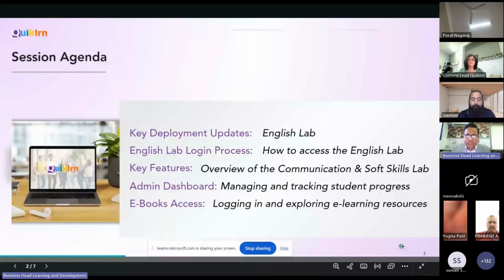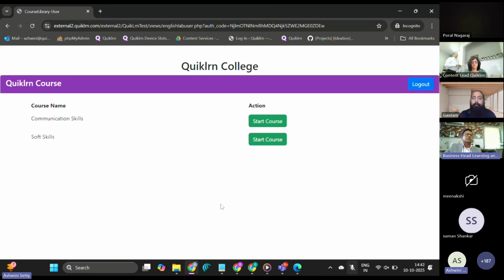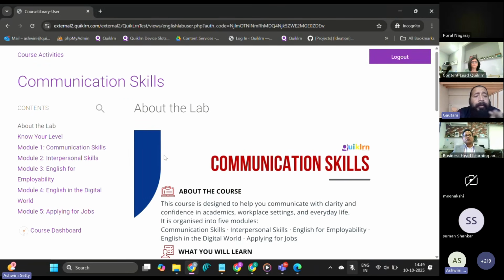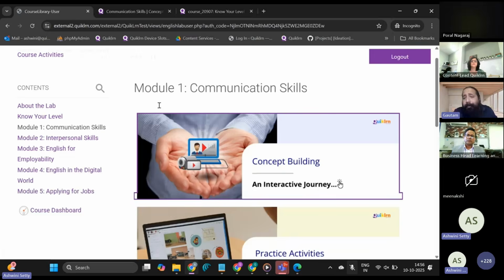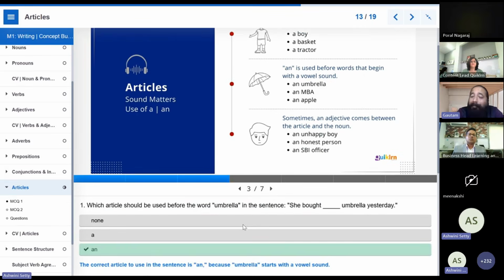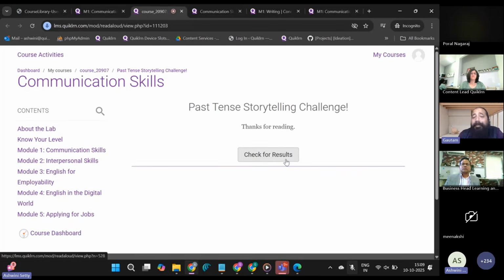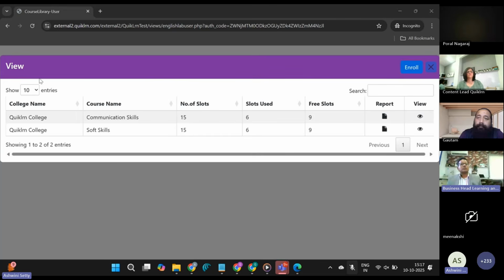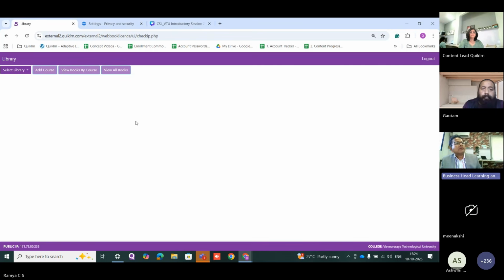Quiklrn | VTU Session 01 - 2025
The session includes:
* English Lab login process
* Key features of the Communication & Soft Skills Lab
* Admin Dashboard overview
* eBook access instructions